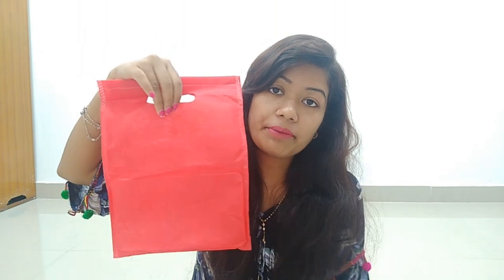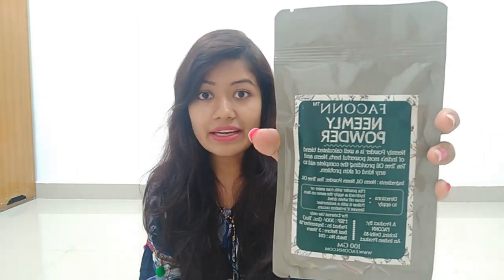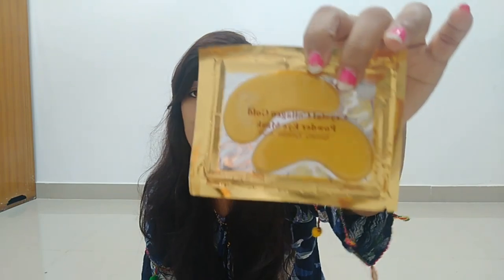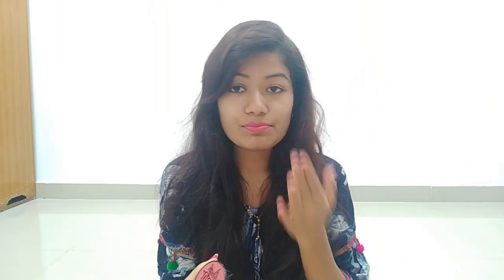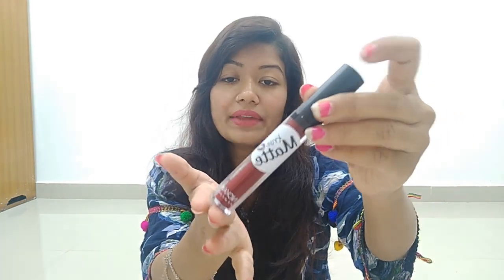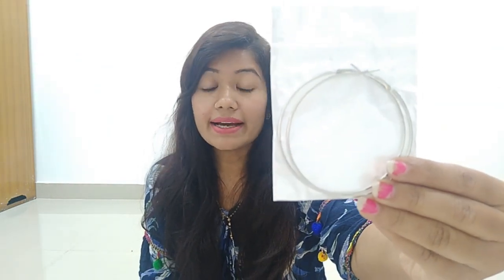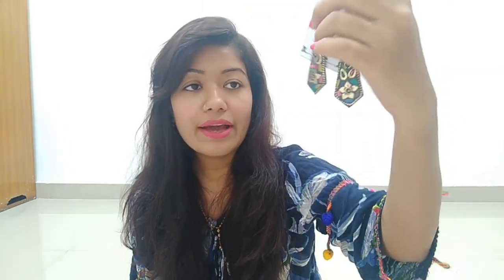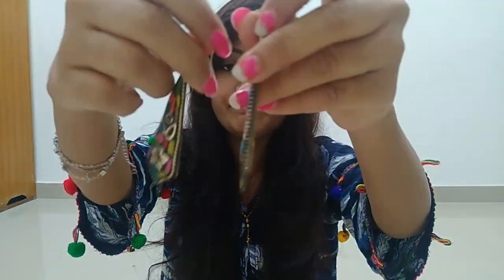Giveaway Open | Mini-O-GraBox November 2018 | Anniversary Diwali Offers || Krrish Sarkar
Hey Everone

                        In this video i am going to unbox Mini-O-Grabox november  2018. Affordable subscription box in india.